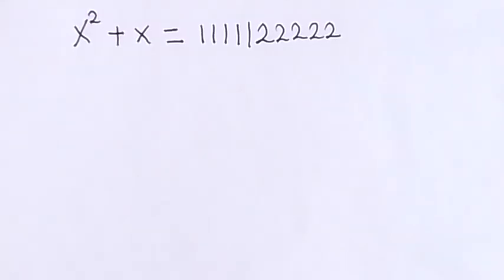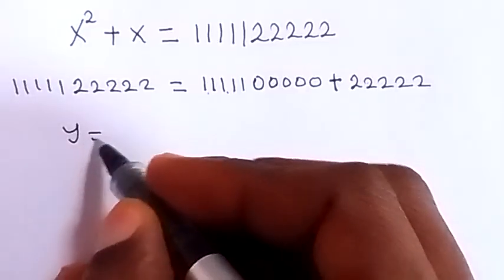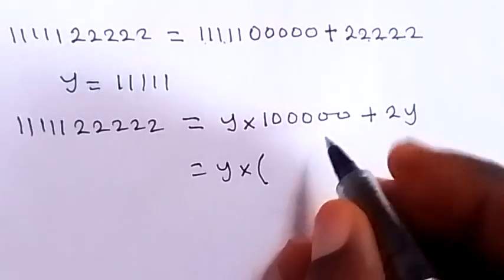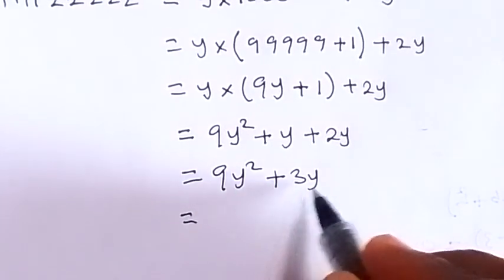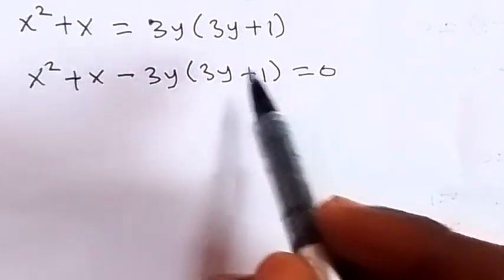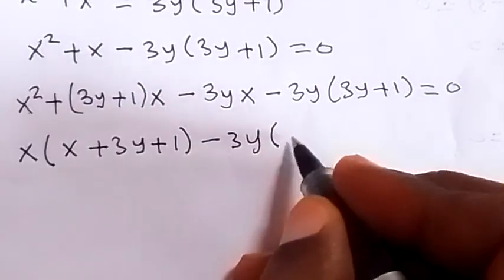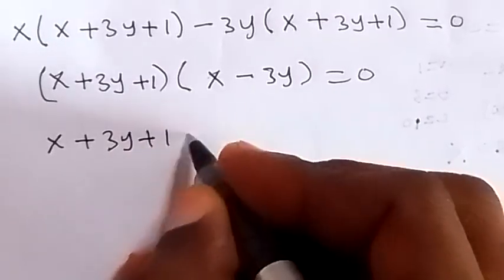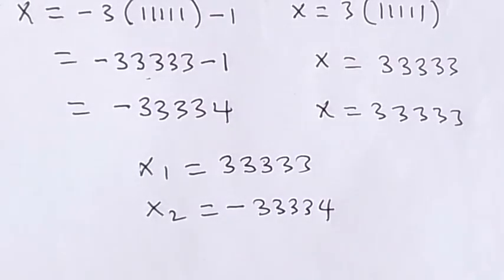China | Can you solve this ? | Math Olympiad